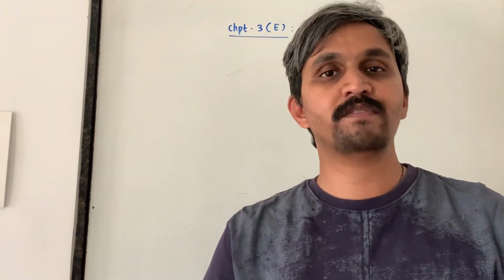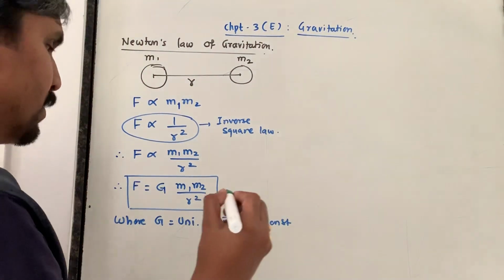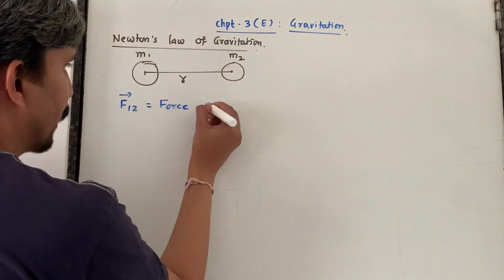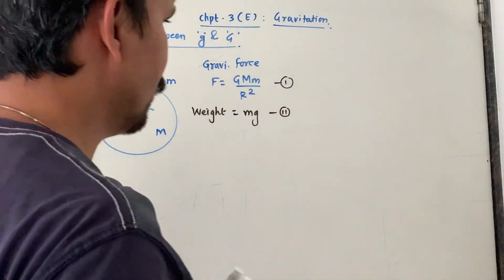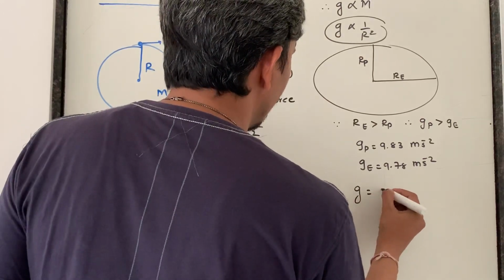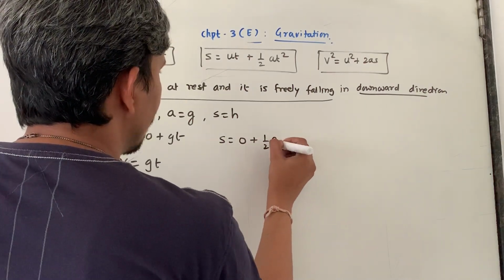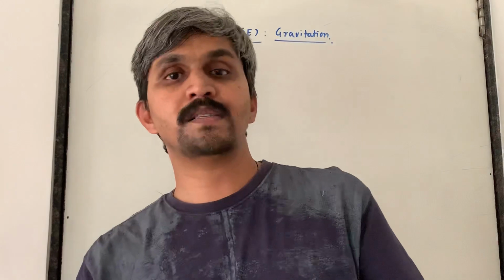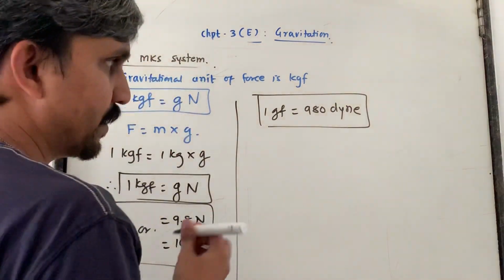CHPT 3(E) | THEORY | STD IX